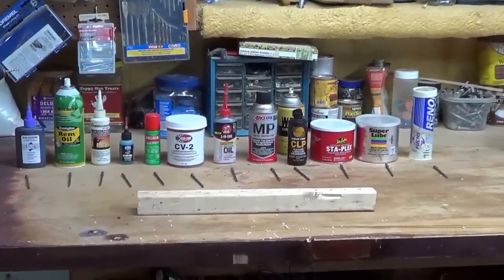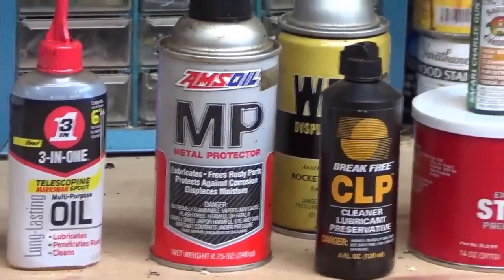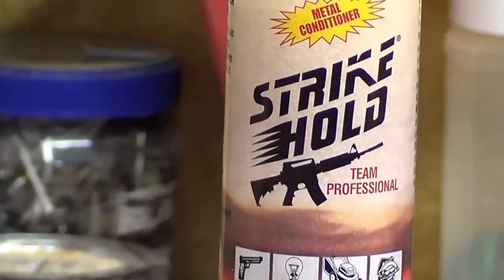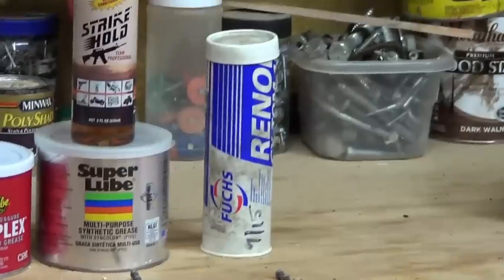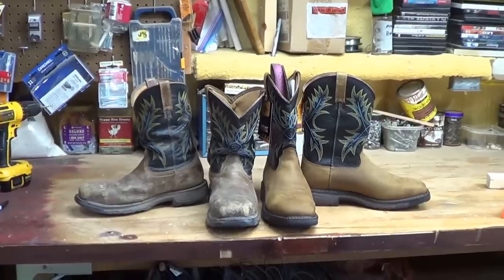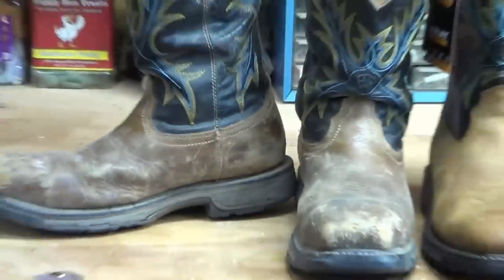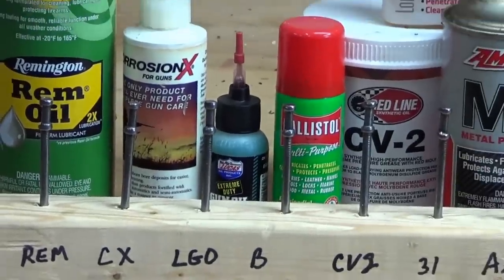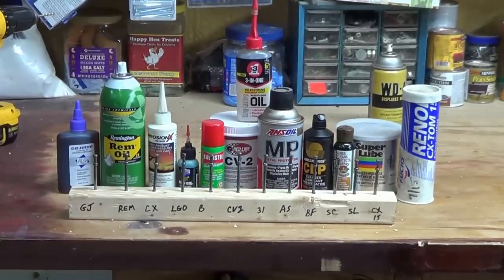Gun Oil Protection Test - Which Oil or Protector Will Work The Best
I gathered up some of the MANY oil I have used and put them on nails to see which will protect the best out in the elements. HERE IS LINK TO PART TWO NOTE: MY TWITTER IS @Horsyguy